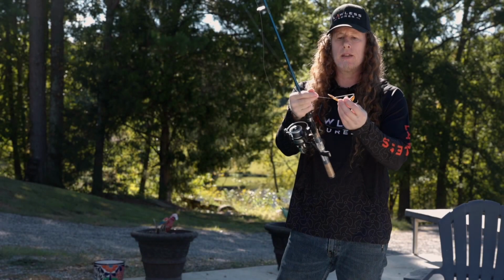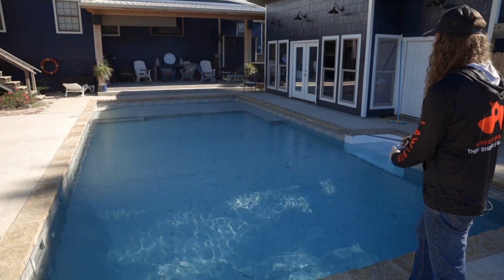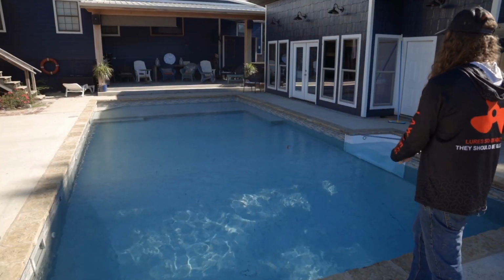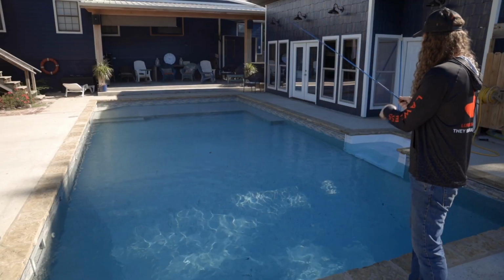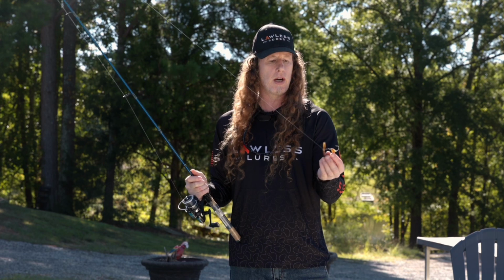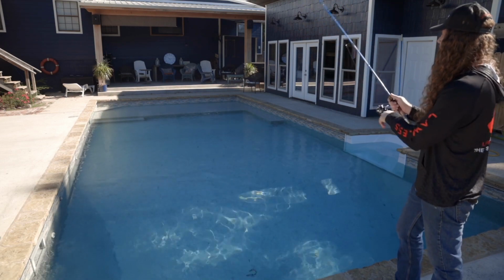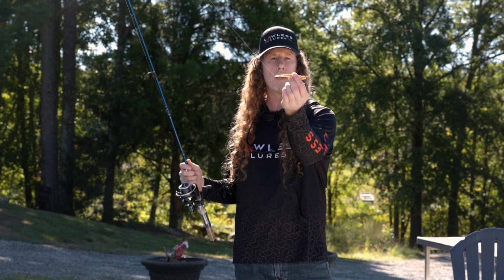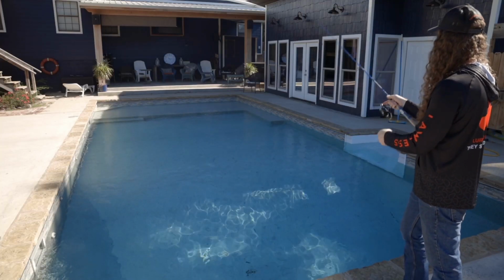The Recoil Baits Weedless Capabilities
🎣 Conquer Weeds with Ease With The Recoil Bait 🎣

Hey there, fellow anglers! Today, we're diving into a game-changing feature of recoil baits with none other than Sean Rice, the innovative mind behind Lawless Lures. Get ready to explore the incredible weedless design that makes these baits the perfect choice for conquering heavy vegetation.

What's on the Menu:

🔹 The Weedless Advantage: Discover why recoil baits are engineered to thrive in the densest of underwater jungles, where fish lurk beneath heavy vegetation.

🔹 Crafted for Success: Learn about the unique design elements that make recoil baits your go-to weapon against weeds, ensuring fewer snags and more hook-ups.

🔹 Working the Weeds: Sean reveals expert tips on how to effectively fish recoil baits in heavy vegetation, ensuring you can confidently target even the wariest of fish.

🔹 Innovative Features: Explore the specific components and engineering marvels that give recoil baits their edge in weed-infested waters.

🔹 Proven Performance: Hear success stories from anglers who have experienced the weedless wonder of Lawless Lures' recoil baits.

Prepare to revolutionize your fishing experience by adding the weedless aspect of recoil baits to your angling toolkit. Whether you're an angler looking to explore new waters or a seasoned pro seeking efficient solutions, Sean Rice and Lawless Lures have you covered.

🎁 Discover Lawless Lures: Elevate your angling adventures with top-tier gear and accessories available Crafted to enhance your fishing experience, they're the key to conquering even the thickest vegetation.

Prepare to dive into the heart of the underwater jungle with Sean Rice and Lawless Lures, as we showcase the weedless wonder of recoil baits. It's time to make waves and conquer the heaviest vegetation with confidence!